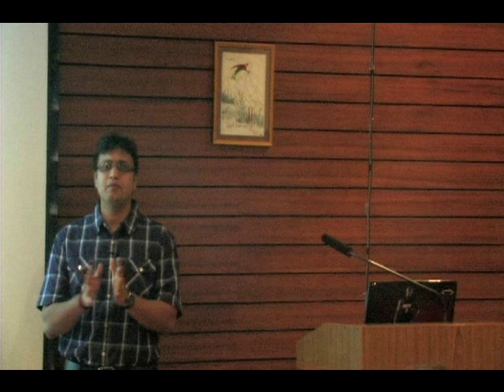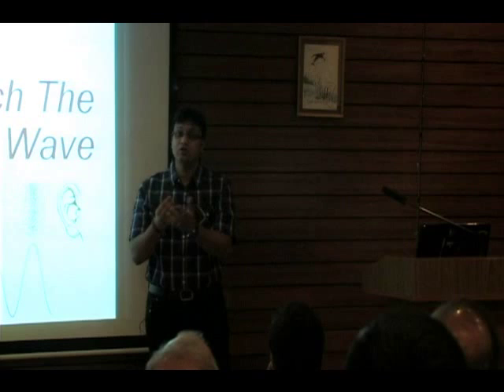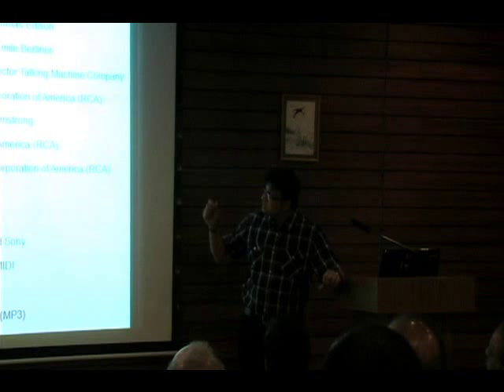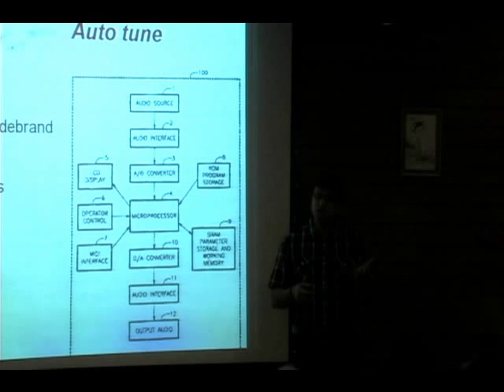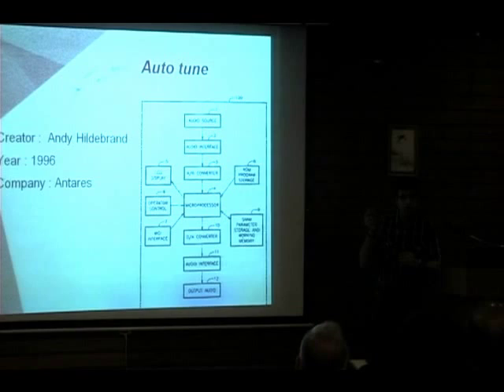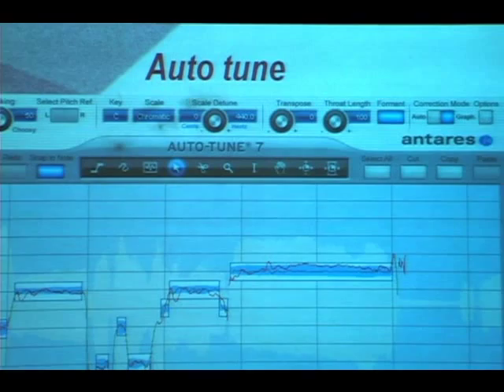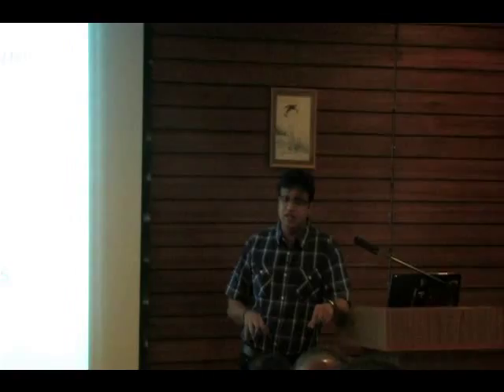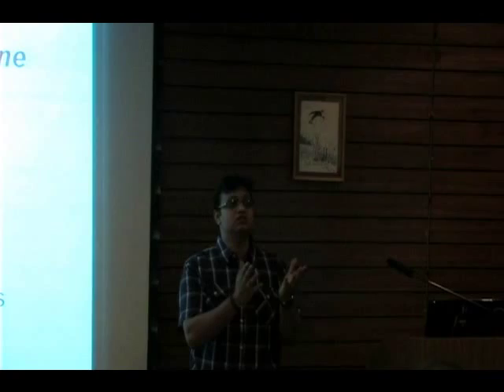Music Technology and Auto tuning: Pramath Kiran at TEDxBNMIT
Pramath Kiran is a percussionist who believes in creating intricate music. Being a trained musician and a sound engineer, Mr Kiran thrives to extract intricate rhythm patterns and ever attractive cultural blends from his technical know-how. He is an active performer in many popular contemporary music bands. Mr Kiran can play anything, ranging from pure classical to folk and jazz. He is also a much sought after rhythm programmer, having composed and sequenced contemporary music and rhythm for many jazz and world music productions Mr Kiran will be speaking about the ubiquitous auto-tuning. This process has already affected the music industry and is set to affect the entertainment industry (TV shows, etc). His talk will focus on the impact of auto-tuning.